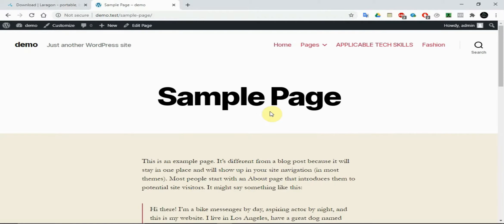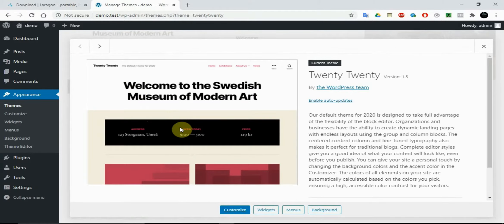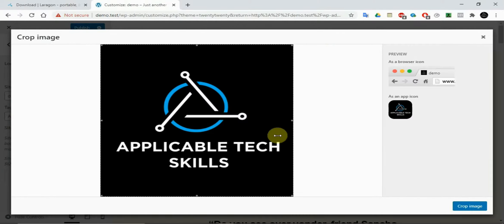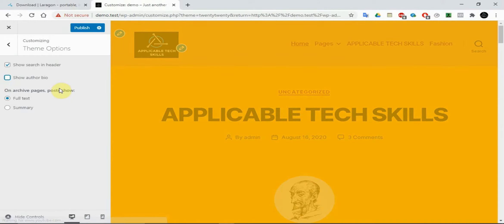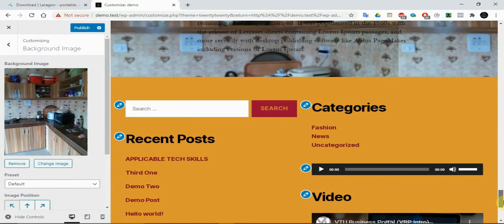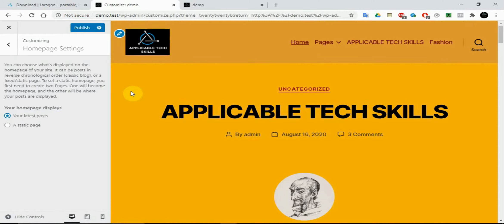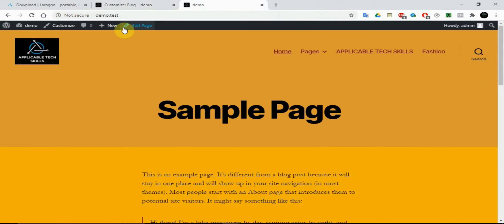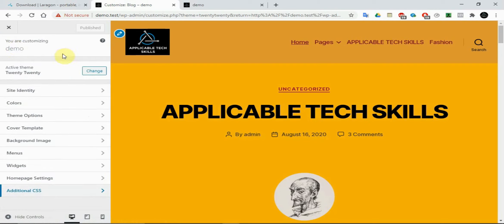WordPress Course Series Season 02 E01 - Using the WordPress Customizer.mp4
This is the first Episode of Season 02 of WordPress Course Series in it you will learn how to

Work with WordPress Customizer

Follow the flow.